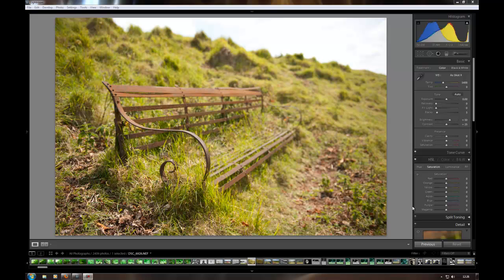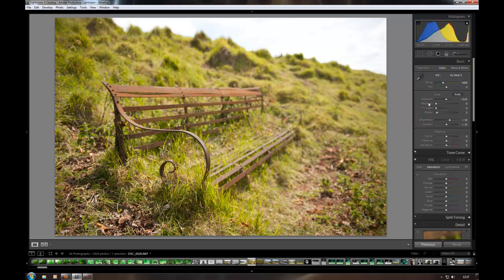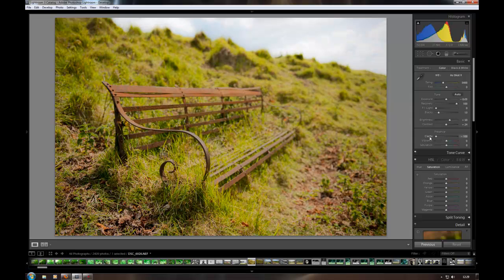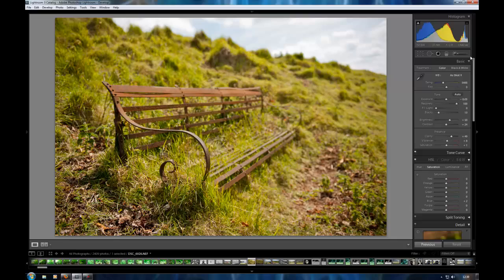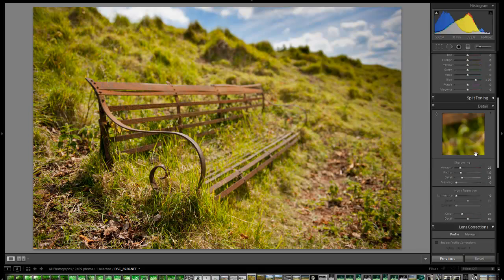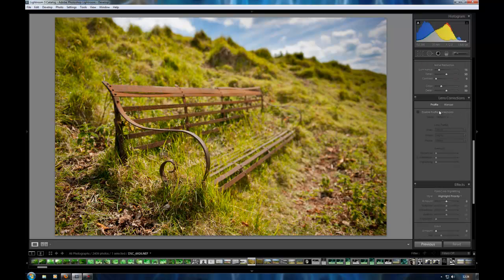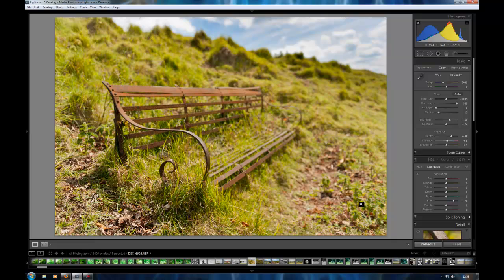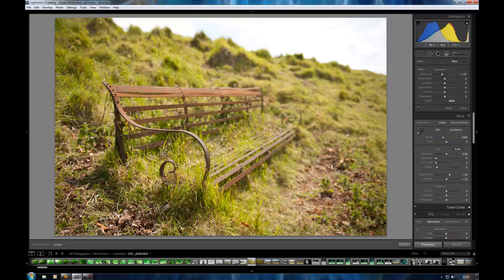Adobe Lightroom photo editing basics tutorial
A quick video showing the basics of editing a photo in Adobe Lightroom. I'll do more in depth videos on certain areas of Lightoom in the coming weeks. This video is just to show people who havent used it before, what it can do with the simplest of settings.

If you have a photo you'd like me to edit for you or any requests, please leave a comment or get in touch.